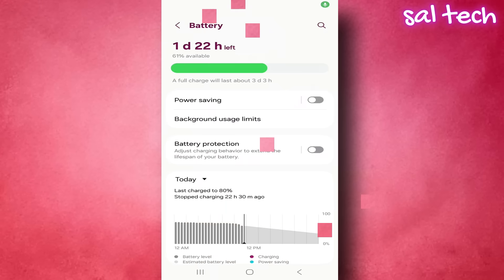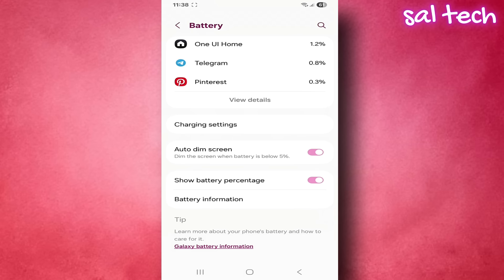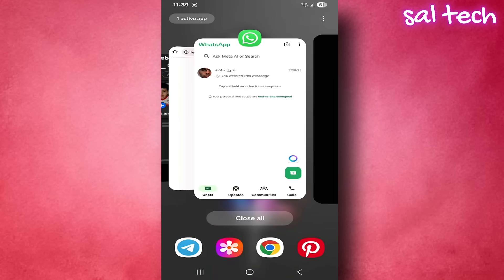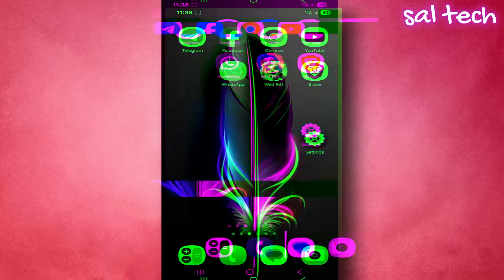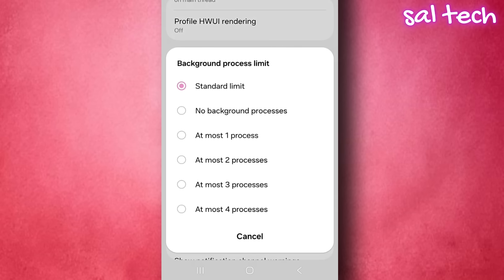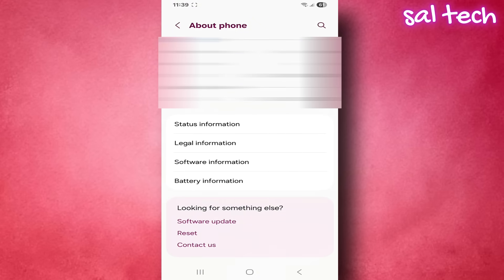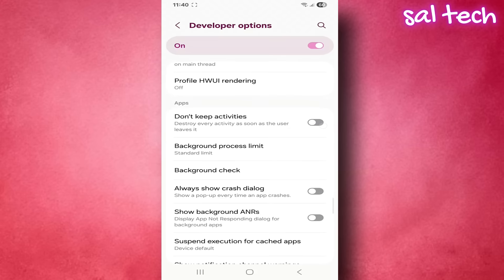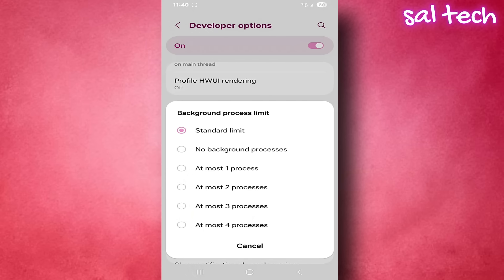Android Is Secretly Wasting Your Battery — Change This Hidden Setting NOW!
Is your Android phone constantly losing battery, heating up, or slowing down — even when you're doing nothing?

💥 The truth is shocking: a hidden system setting buried deep in Developer Options might be the real cause.
This video reveals the one secret tweak that developers use to maximize battery, stop background drain, and boost phone speed instantly.

🔍 Inside this video:

    What "Limit Background Processes" actually does — explained simply

    Why background apps are draining your battery without your permission

    How to activate this game-changing feature (no root, no apps)

    The BEST setting to choose for your phone type and usage

    The trade-offs: speed vs. notifications — what you need to know

    Real-world battery savings after just 1 day of use!

⚠️ WARNING: Using this wrong could delay notifications — but the benefits are worth it.

✅ Safe
✅ 100% Built-in Android
✅ Works on all modern Android phones

How much faster is your phone after using this setting? Let us know below.

📤 Share this with every Android user you know — they'll thank you later!